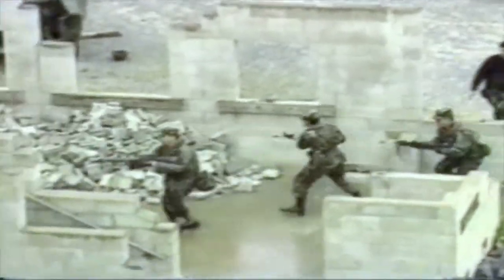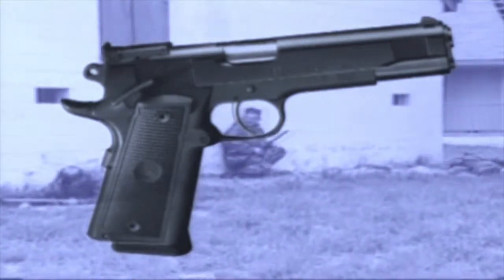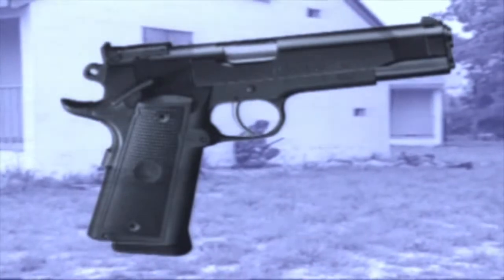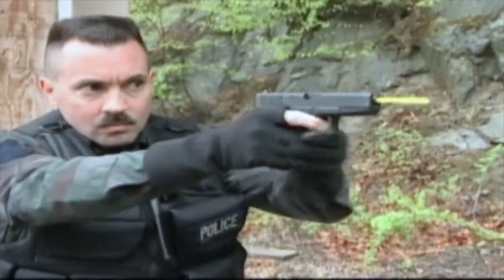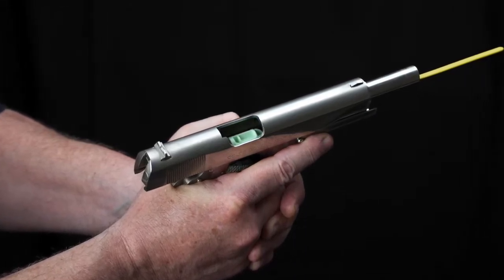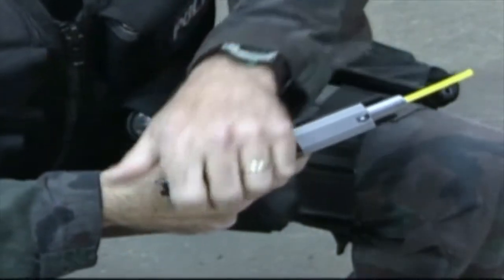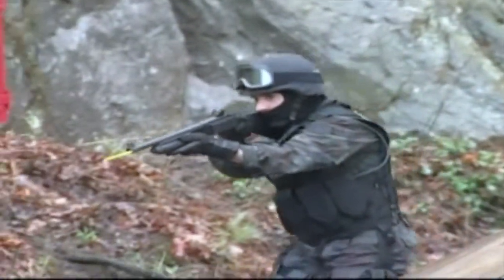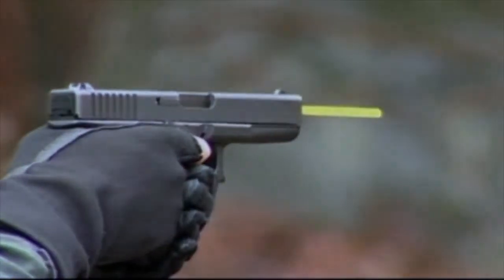Ammo Safe Promo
Ammo-Safe is the ORIGINAL Clear Chamber Indicator (CCI). American made and durable, this Nylon 6/6 plastic chamber blocker has a bright flexible “safety yellow” strip that extends out of the muzzle to provide immediate visual confirmation that your firearm is unloaded and safe.

If you are a seller, trainer, instructor or owner of firearms, Ammo-Safe is a necessity for reducing the chances of an accidental discharge. Even experienced gun owners can make mistakes and accidentally leave a round in the chamber. Ammo-Safe gives EVERYONE in the store, on the range, in the training area and at home the confidence that every firearm is clear of live ammunition.

If you have guns in your home, Ammo-Safe is the perfect complement to your trigger lock. Trigger locks are an important step in securing your firearm, but they do not prevent a live round from entering the chamber. Security does not equal safety. It is possible for a gun to fire a live round even if a trigger lock is engaged. Ammo-Safe takes safety to the next level by quickly showing you that the chamber is clear from live rounds. Secure AND safe.

Every responsible gun owner needs Ammo-Safe.